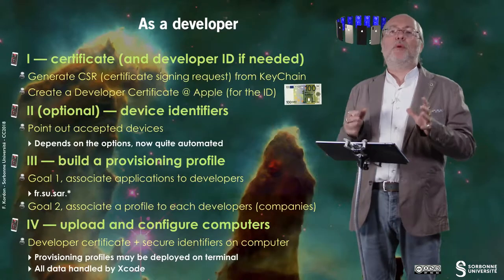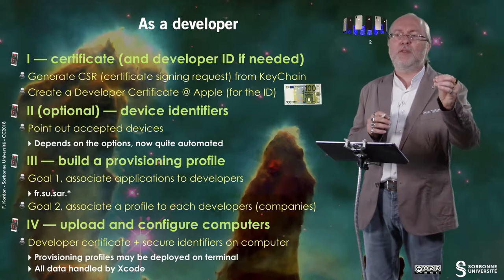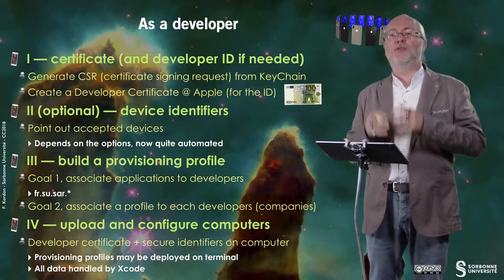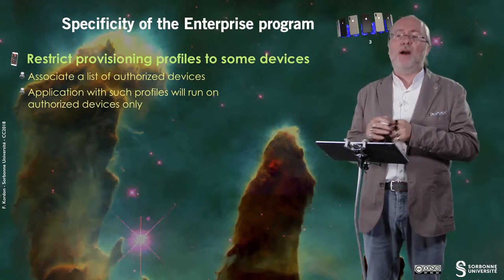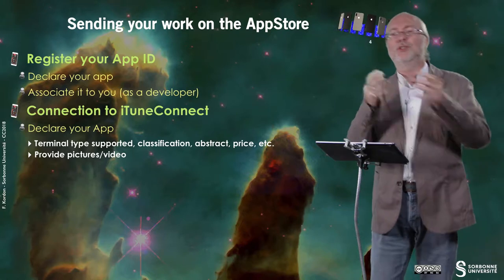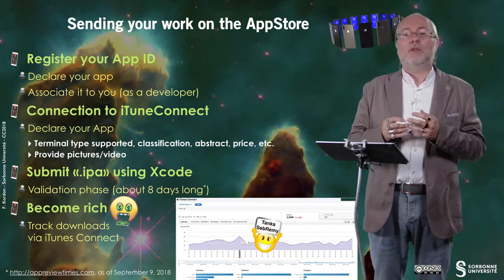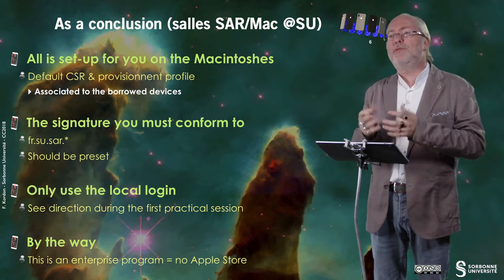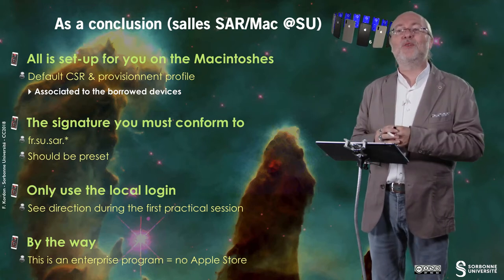008 — Deploying an iOS App, step by step